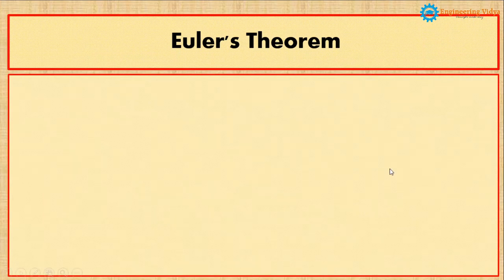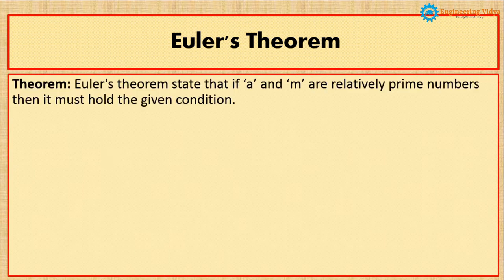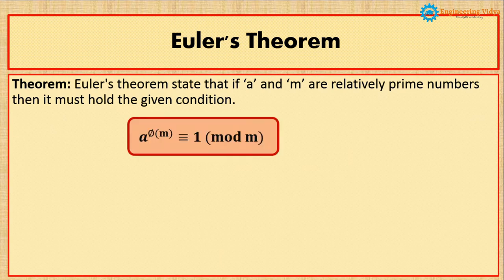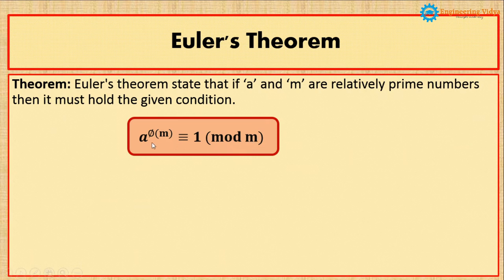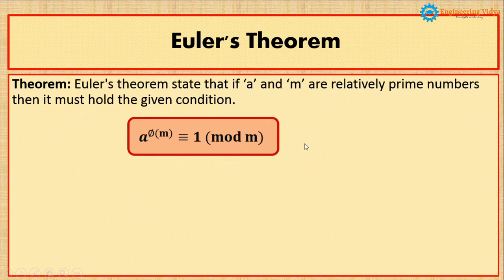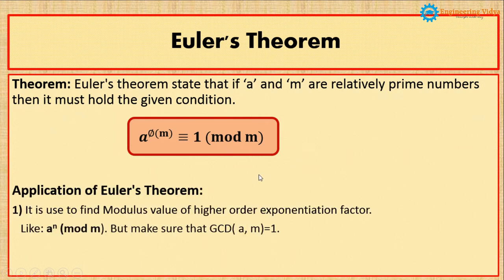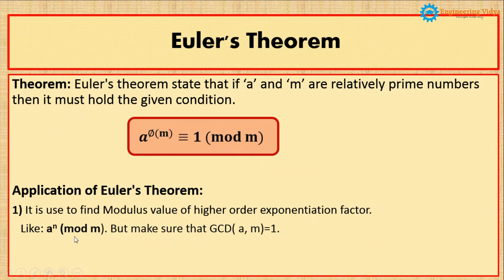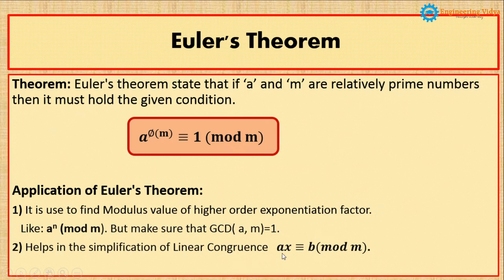56. Euler's Theorem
Euler's Theorem

For Complete Course kindly visit the link below;

 In this course we have Covered:,